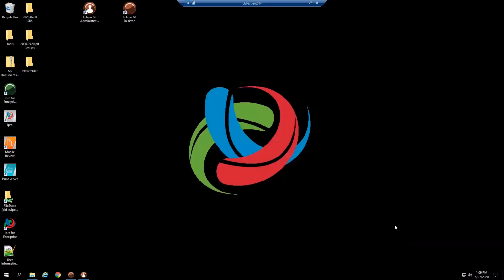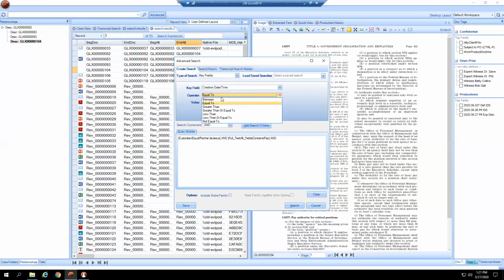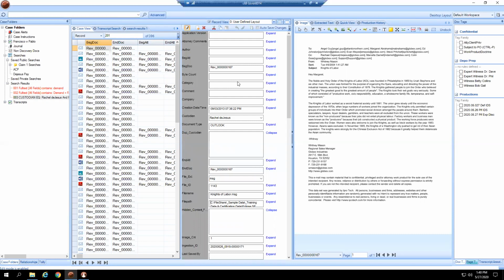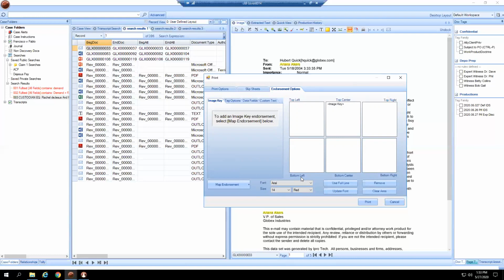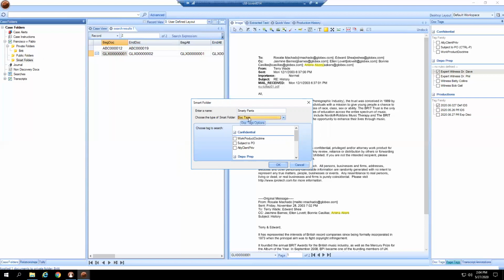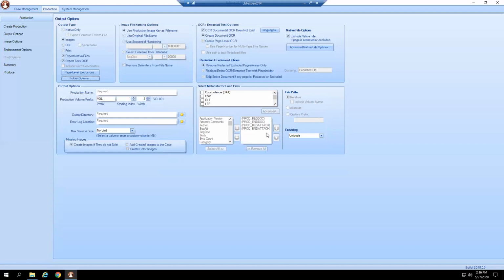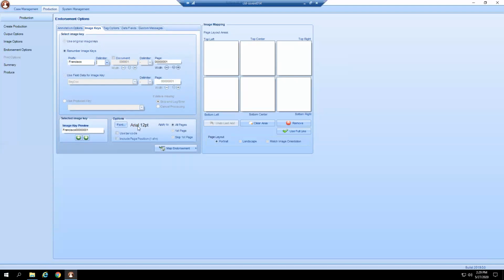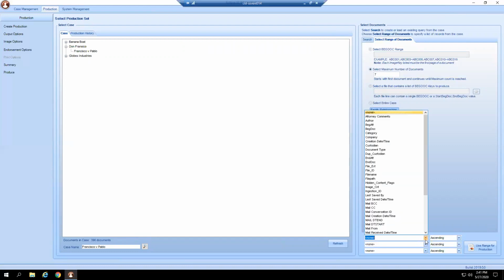IPRO | Eclipse - Review and Prod